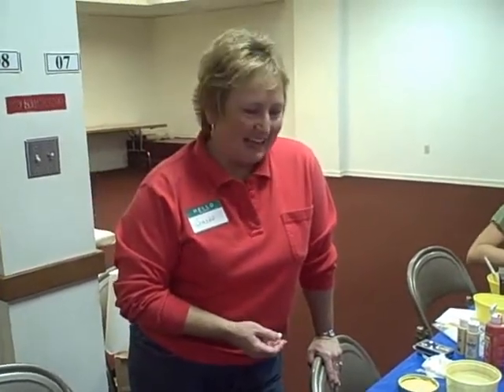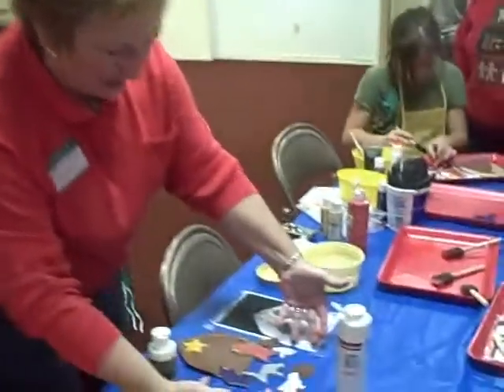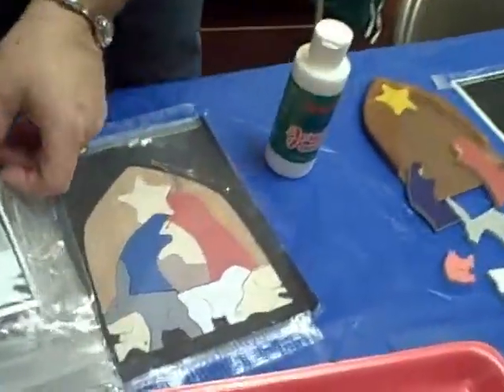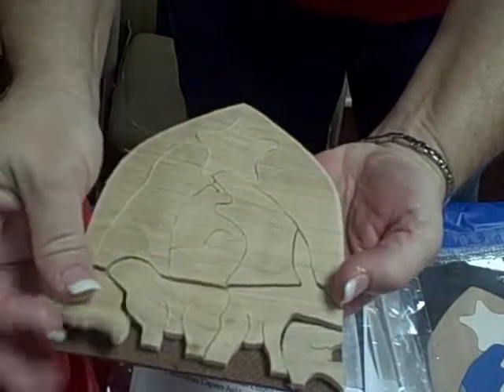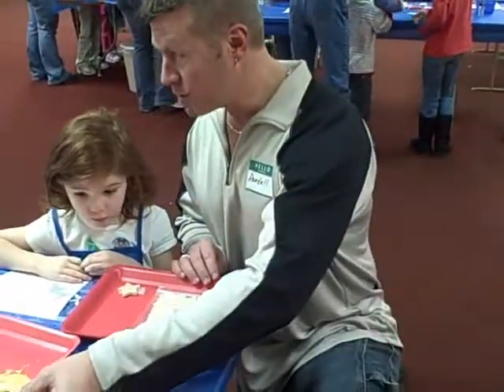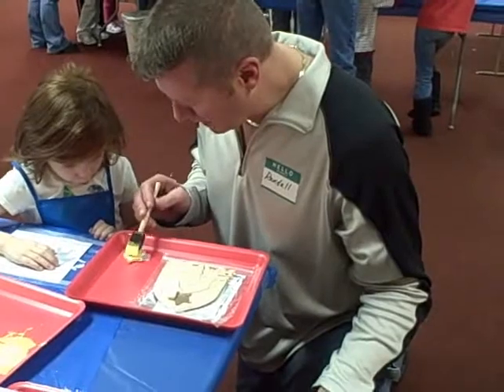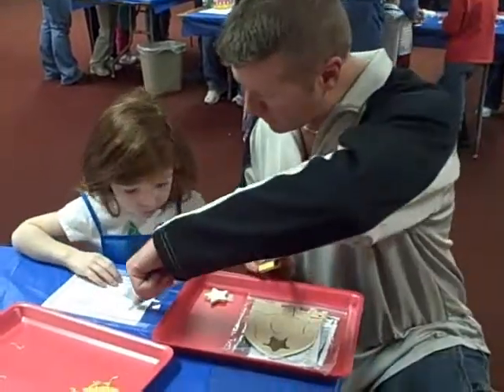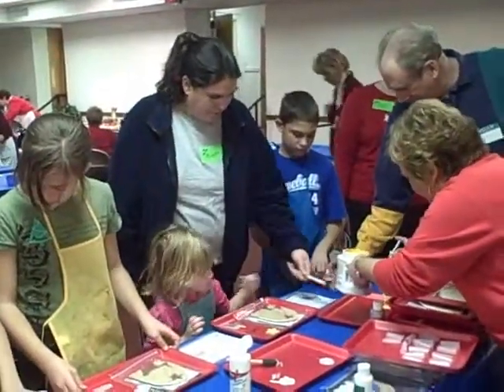Christmas Capers - First Christian Church (Independence, Mo)